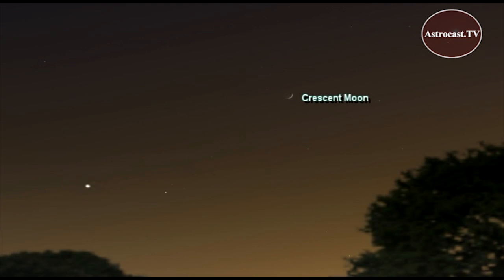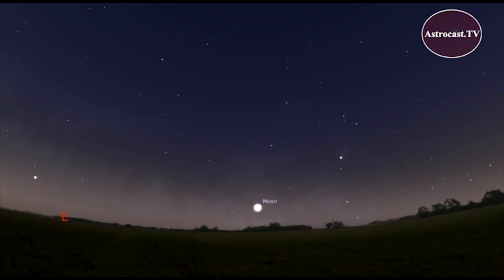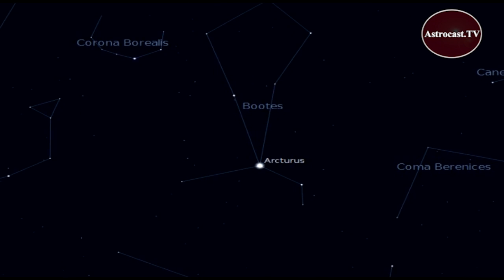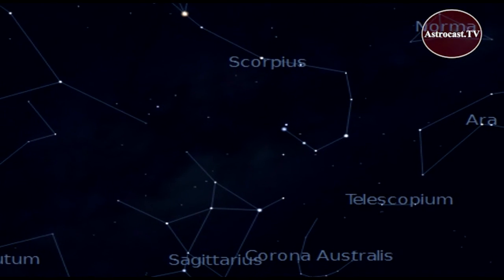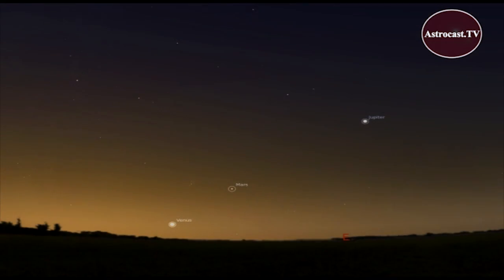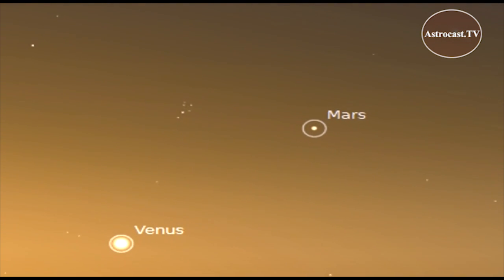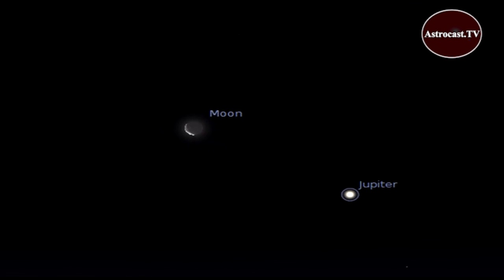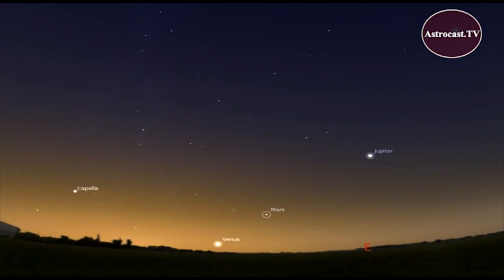Our Night Sky - June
Astrocast.TV presents Our Night Sky for June with Carolyn Collins Petersen. Our guide for what you can see in the night Sky.